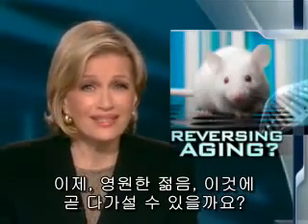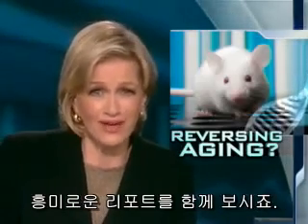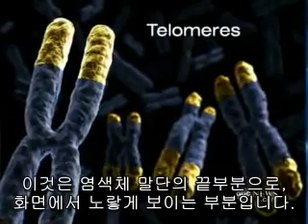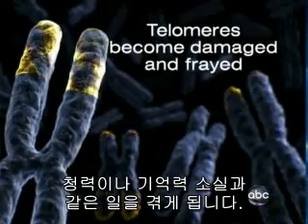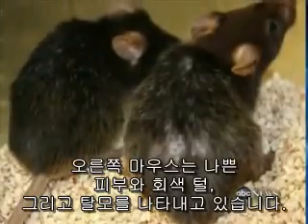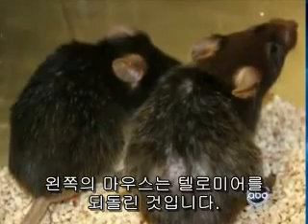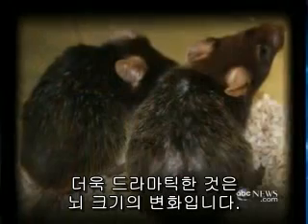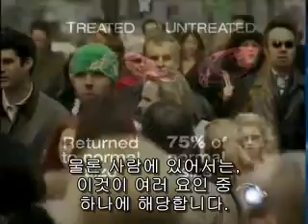ABC News - Aging Reversed in Mice, Say Scientists - Korean Subtitle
ABC NEWS shares a story about reversing aging in rats. YES, I said it! Reverse aging!!! Turns out that telomeres shortening is the reason for aging.
ISAGENIX has created the very first ever made, chemical free, product that is doing amazing things to our bodies. It's re-lengthening the temometries. It's called PRODUCT B.

This video come with Korean subtitle.